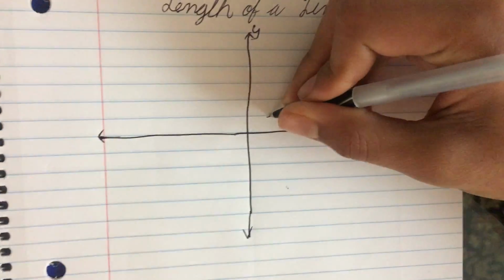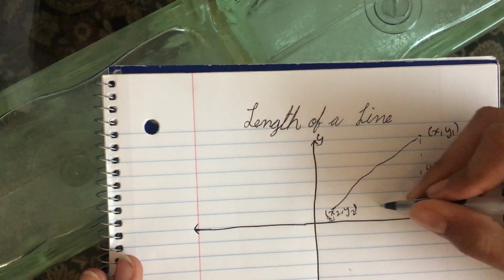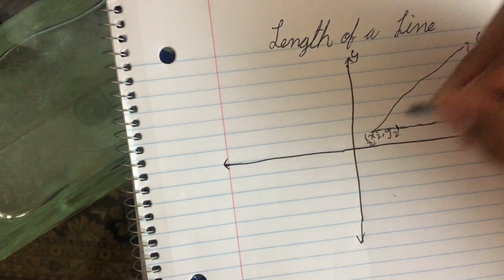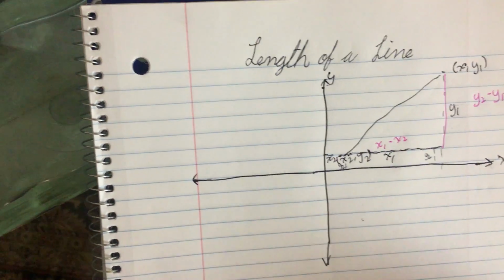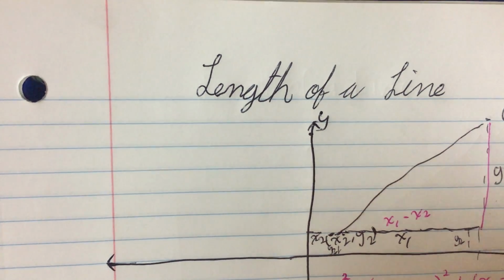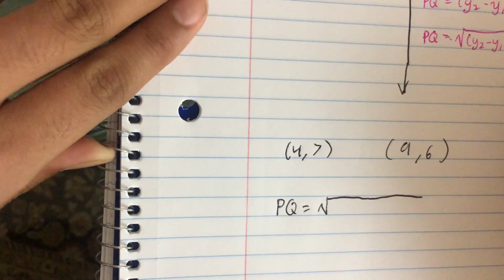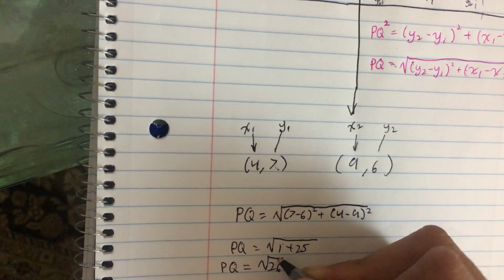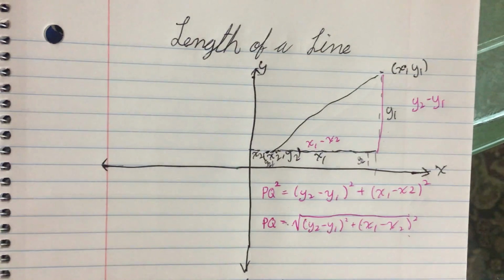Geometry Basics - Length of the line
How to find a length of the line given two coordinates on Cartesian plane.